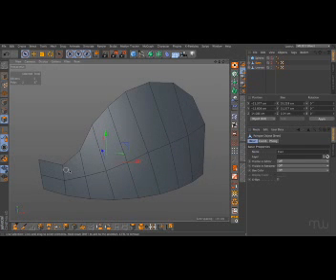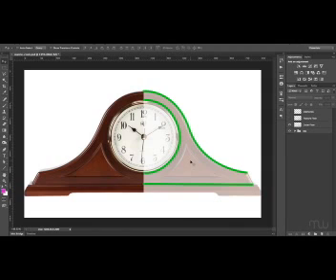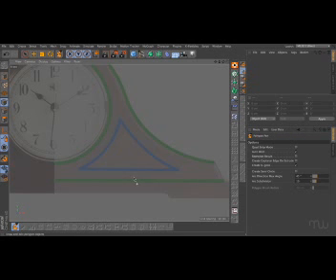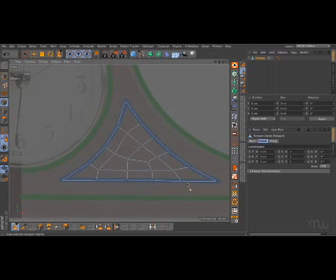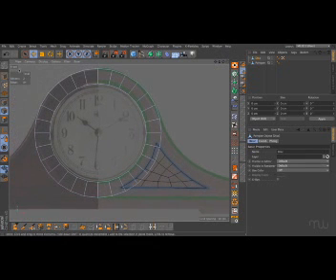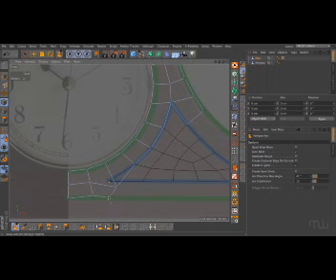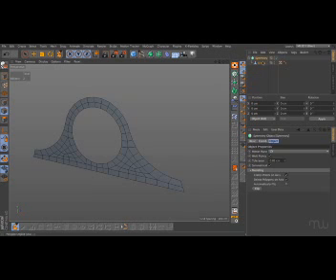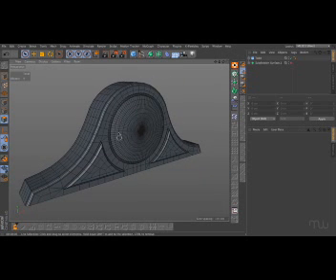01 05 Diamonds